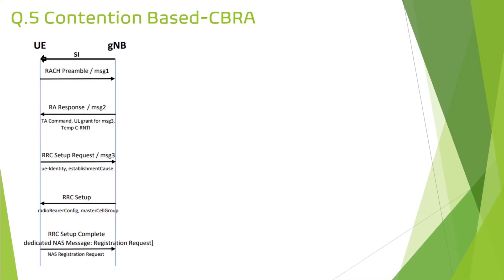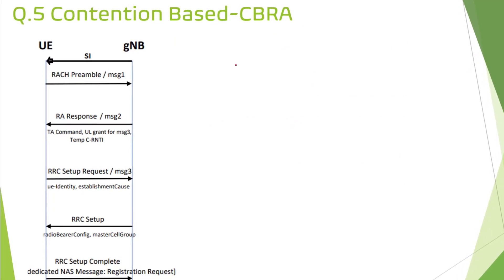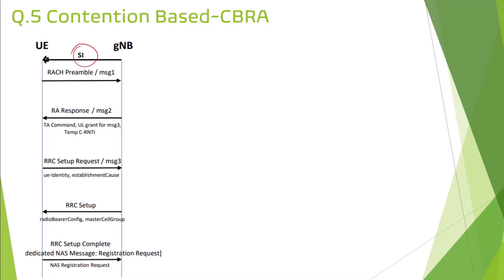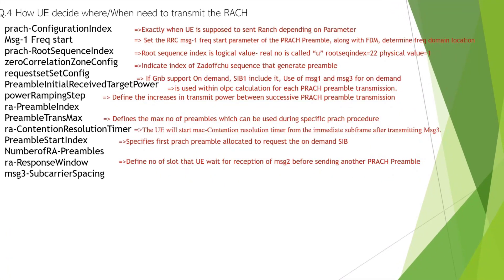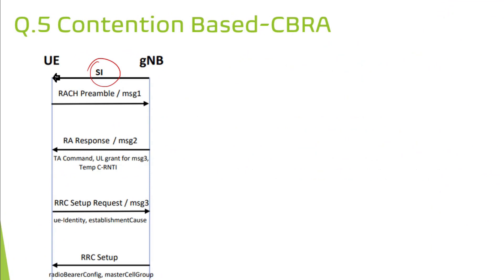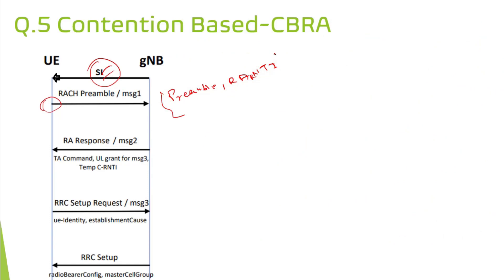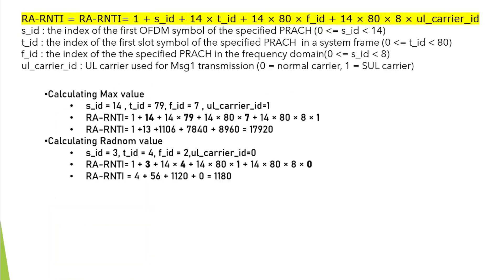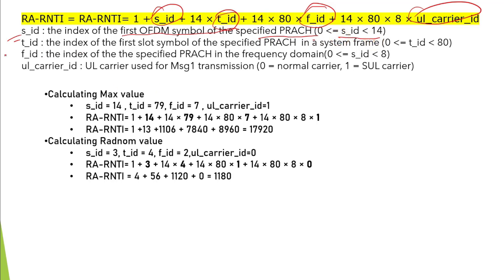5GNR attach Process#2 | Contention Based RACH process 5G NR | CBRA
5GNR attach Process#1 | Contention Based RACH process 5G NR  |
Why attach process is required.
Why Rach?
When we need RACH (What Trigger RACH) ?
How UE decide where need to transmit the RACH
Contention Based-CBRA
Contention Free- CFRA
5G Registration Process/Call Flow
Log Analysis for 5G Attach

Simplifying things is my job and I am trying to make LTE/5G/Technology system/cryptocurrency/Blockchain/Tips/Tricks very simple, that's why I published my first online Tech tutorial Video "AnandTechnoSolutions"
that will be followed by many Video soon to let everyone understand Technology in an easy way. In Future My All YouTube Video will be in 2D/3D.

➽ If any part of the contents of this channel is that your property (as a musician, label, video, image distributor or artist),  please send me a personal message and your content will be removed within 24 hours. PLEASE DO NOT FLAG MY CHANNEL!